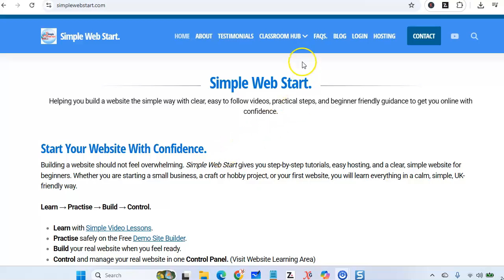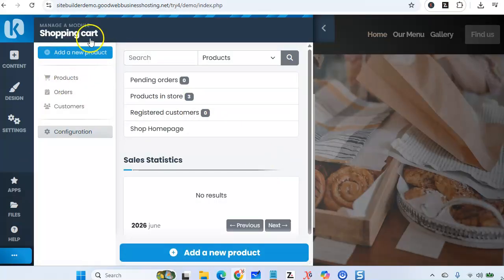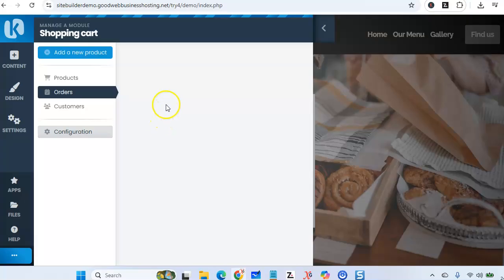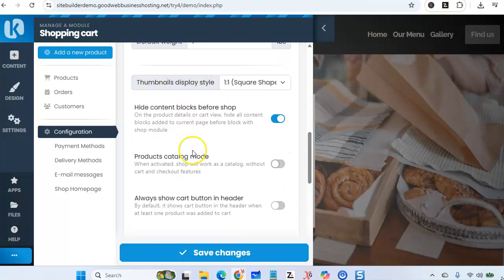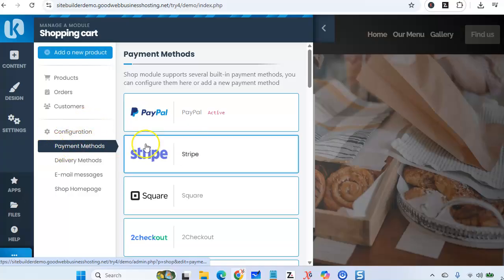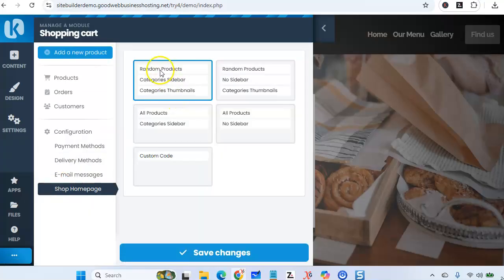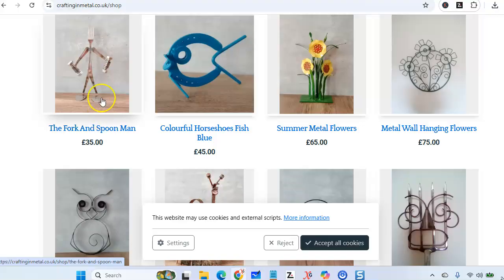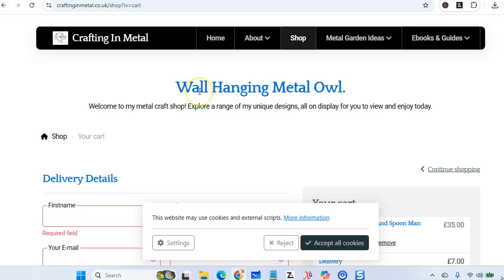Free Shopping Cart For Website | Why Pay When You Get It For Free.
In this beginner step‑by‑step video, Find Free Shop App For Website | Beginner Step By Step, I show you where to find a free shop app inside the Sitebuilder so you can add products to your website without any extra cost. Perfect if you’re just starting out and want a simple way to create a small online shop.

0:00 – Welcome and what the free shop app does
0:20 – Opening the demo site builder
0:49 – Finding a template with products
1:14 – Where to access the Shop app
1:27 – Overview of the shopping cart module
1:39 – Adding new products (name, description, image, price, currency)
2:12 – Categories, promo codes, orders, and customers
2:41 – Main configuration settings (shop name, currency, countries)
3:52 – Payment methods, delivery options, and email messages
4:52 – Shop homepage layout options
5:32 – Real example: Crafting in a metal shop
5:53 – Product page setup (image, description, shipping, price)
6:10 – Add‑to‑cart process and checkout flow
6:44 – Final tips, questions, and closing message